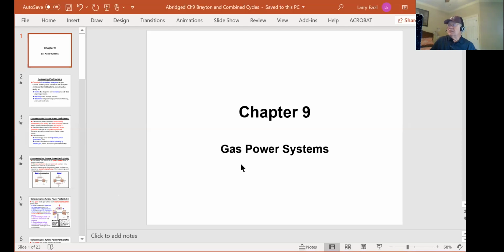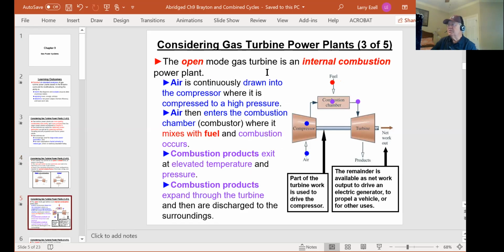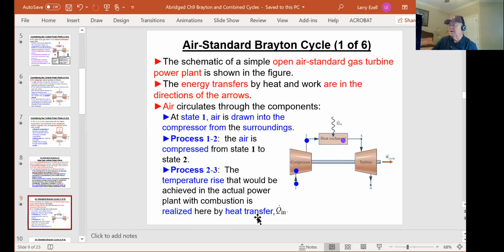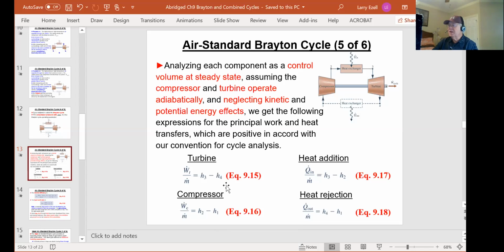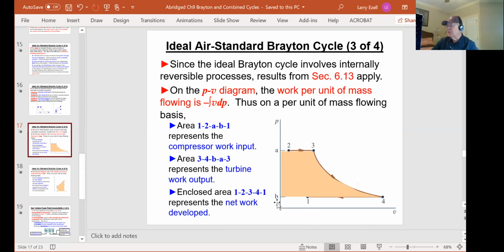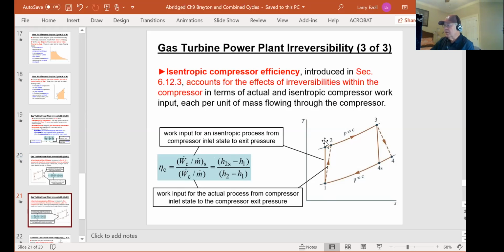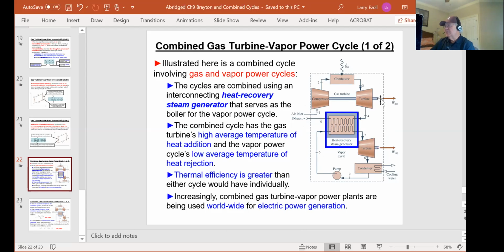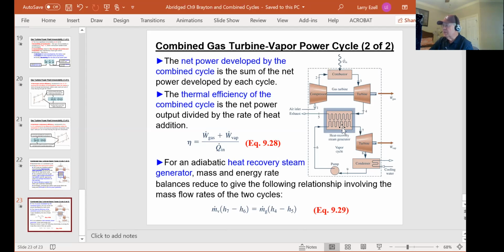Chapter 9 1 of 2